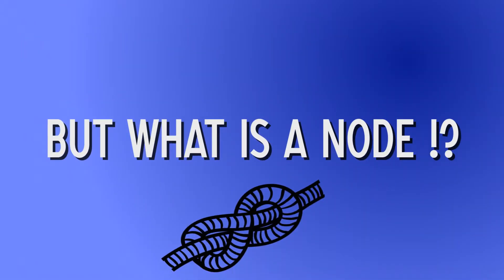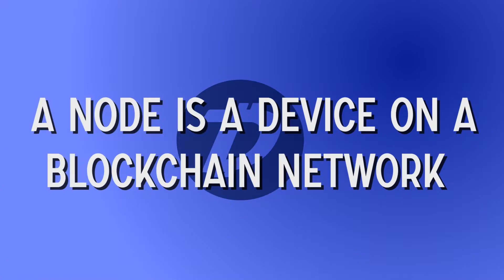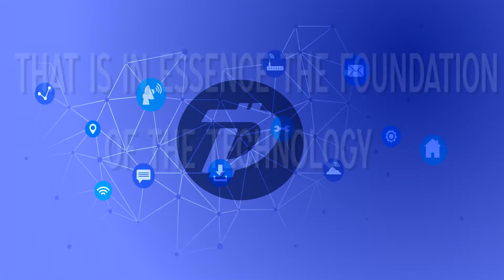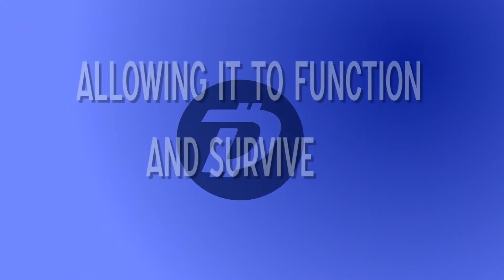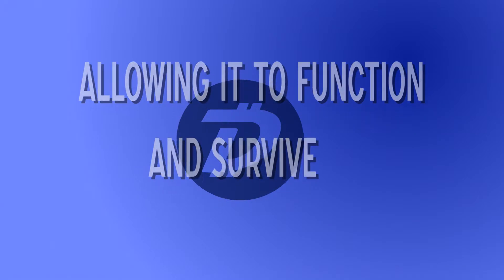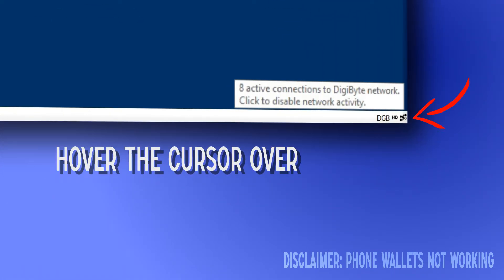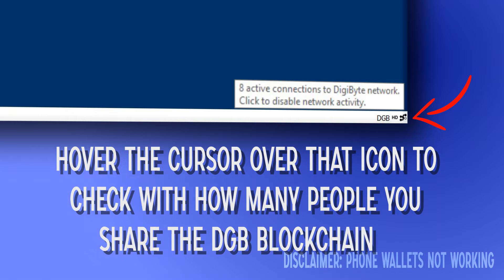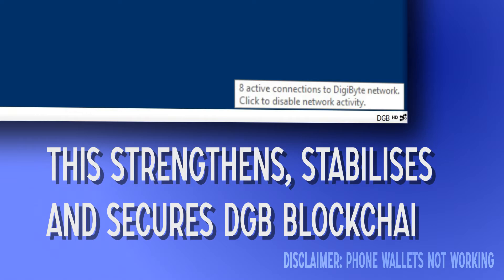DigiByte Tutorials - How to run a Node !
How can you help the DGB Blockchain !? By running a node of course! Get a brief review on how can you do that now!

For advanced users on how to set-up your Core Wallet to accept more connections :

Consider donating to the DGBAT Fund it helps us produce more content and spread DigiByte Awareness!

DJvsm5mCp4a3YsJXxxiLk9MDWVwvrFDPm3

Soundtrack: Chris Zabriskie - What Does Anybody Know About Anything